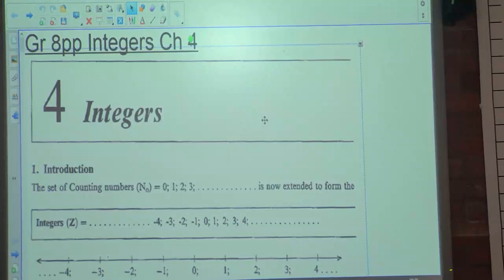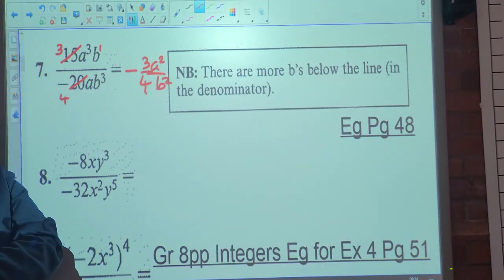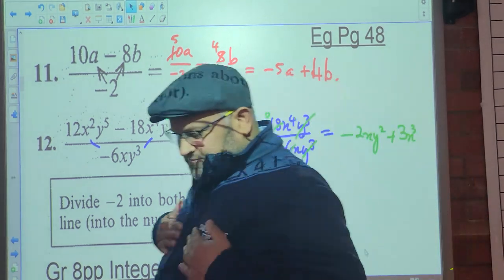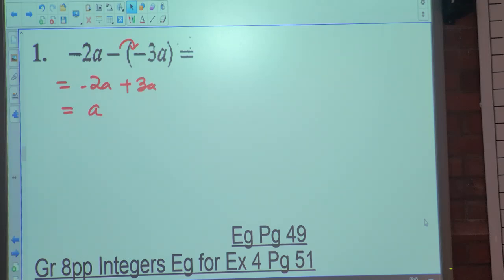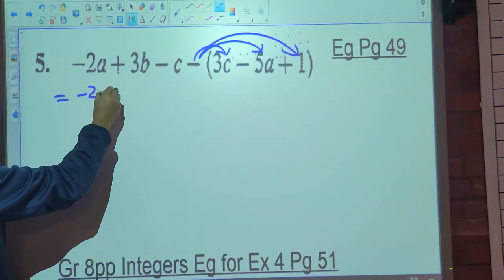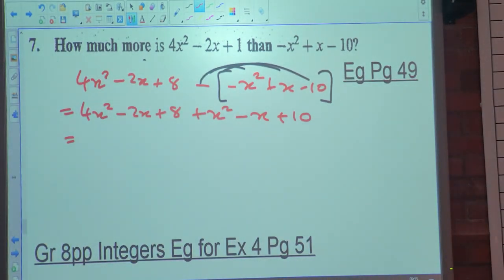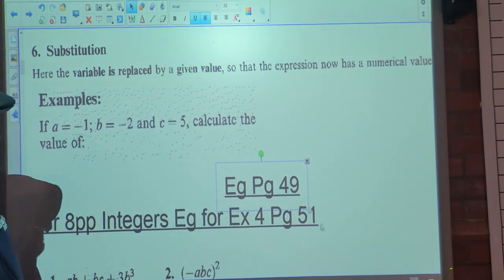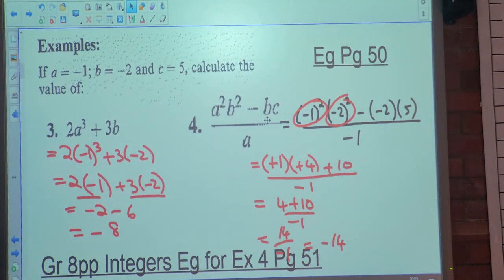Gr 8pp Integers L5 Ex 4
Grade 8pp Integers Lesson 5

Ex 4 Division, subtraction and Substitution of integers

Full Lessons
Gr 8 Integers (Study and Master)
Chapter 4
Lesson 1